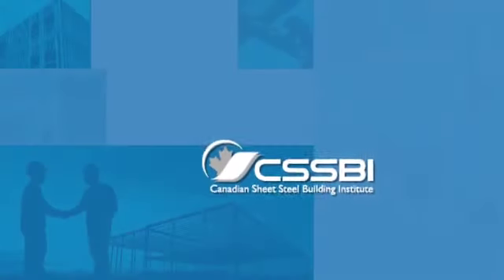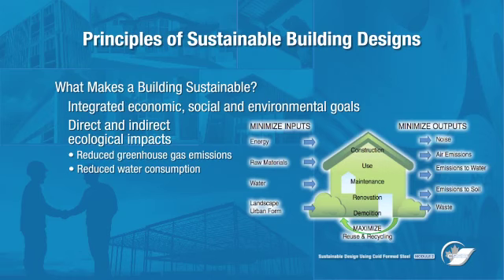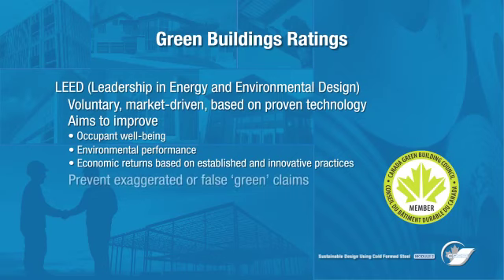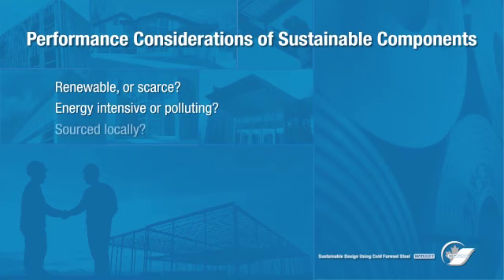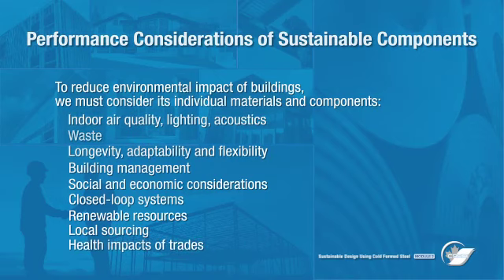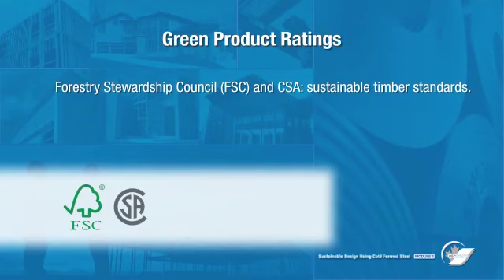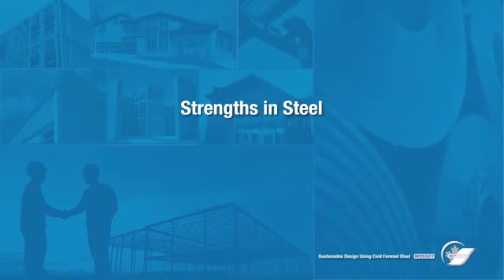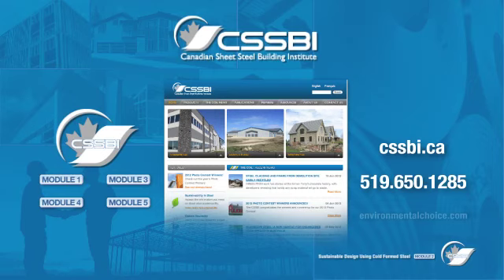Sustainable Design Using Cold Formed Steel - Module 2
Module 2 explores environmental impacts of buildings, what constitutes sustainability in buildings, green building ratings, performance standards for sustainable components, life-cycle assessment, green product ratings and the strengths of steel.